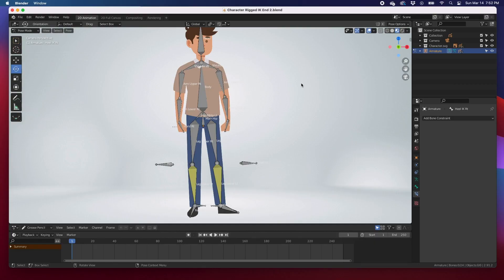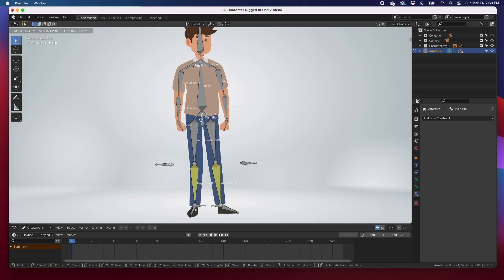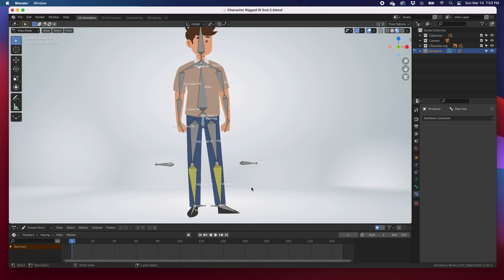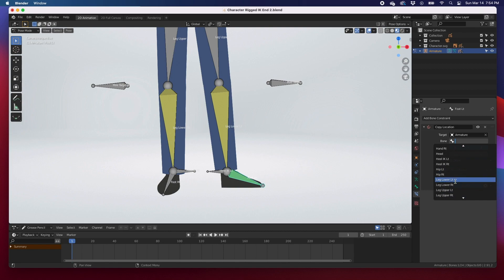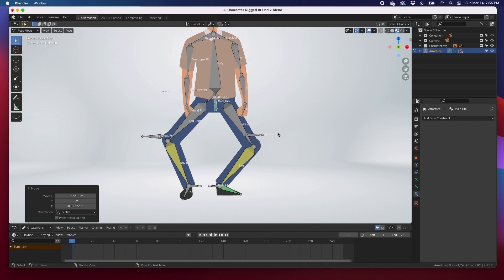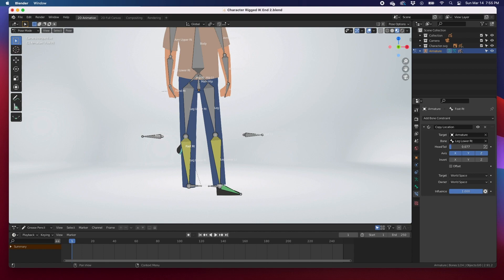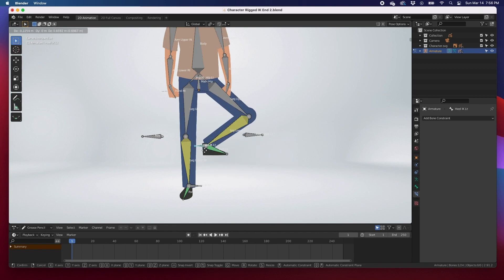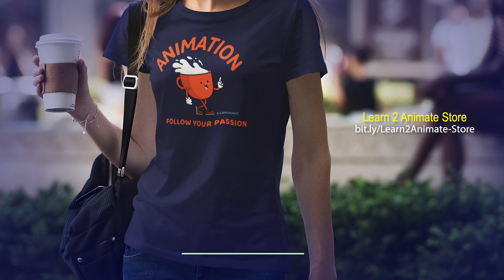Lock Foot to IK Chain for the legs. Basic Rigging tutorial. Blender Grease Pencil tutorial.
Hey ey Guys, in this video, we will fix the foot detaching from the rest of the armature when we did the IK Chains for this character. A basic introduction to rigging.

Here is the start up file with the character so that you can get started with IK Chains: